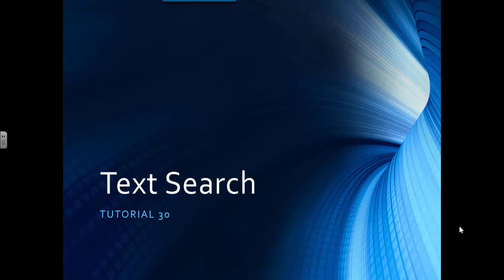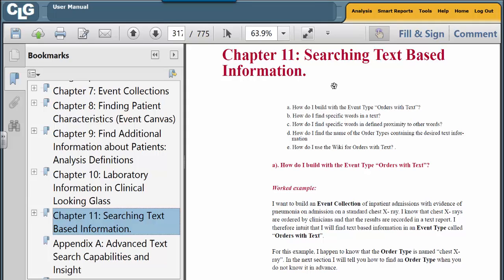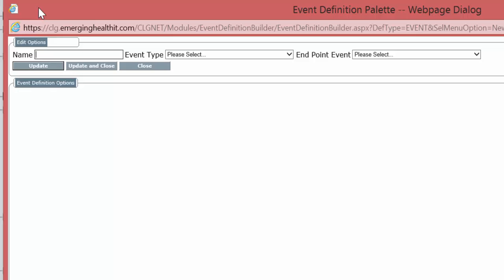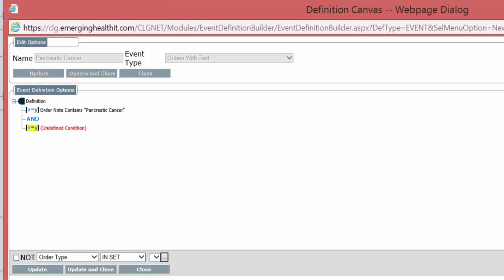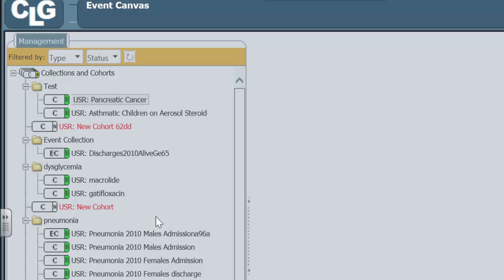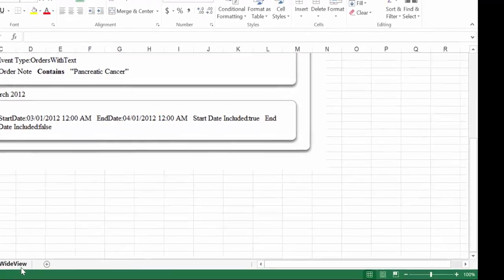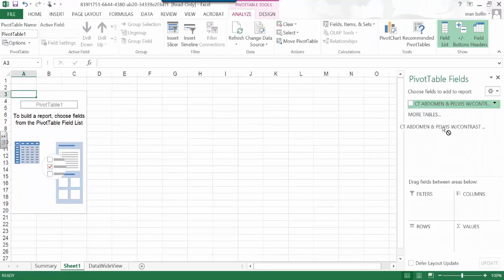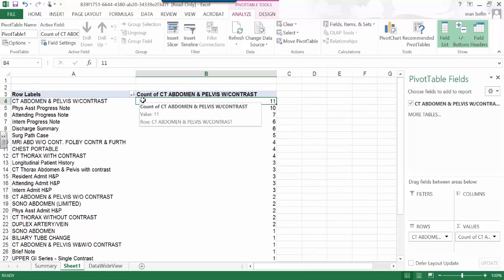tutorial 30 text search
In this tutorial I introduce the ability of CLG to find text (pathology, radiology, physician note...). Clinical Looking glass is available commercially as Looking Glass from Streamline Health (Atlanta, Georgia)